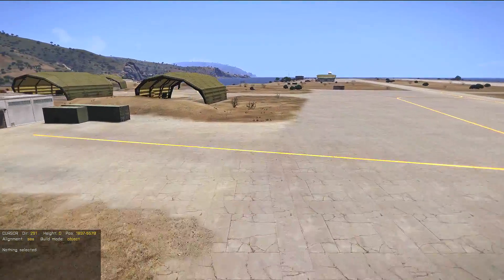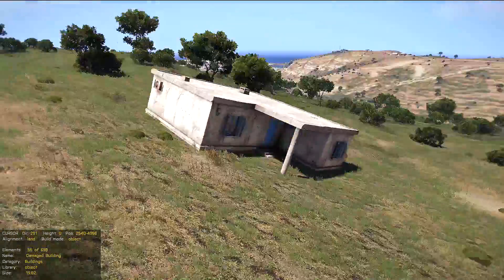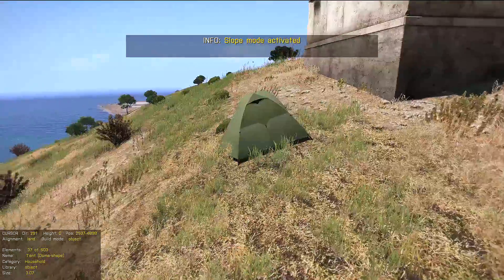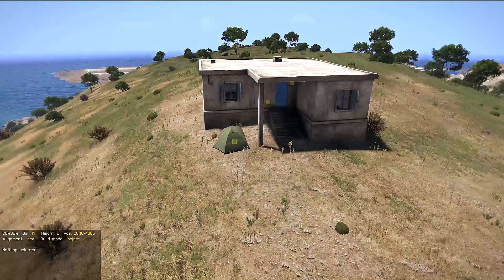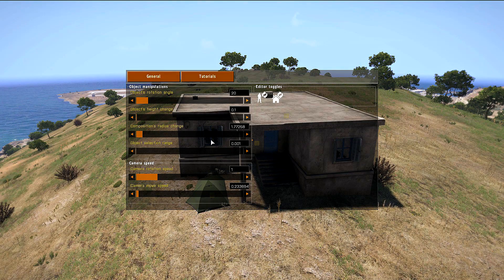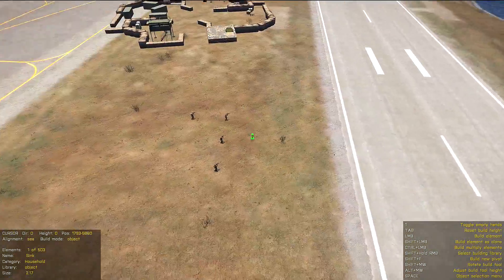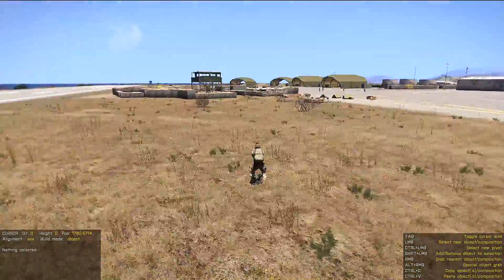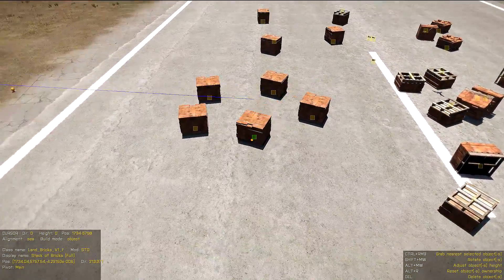CompoT tutorials - Part 3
Video tutorials for composition tool - Part 3

00:10 - Stick to slope
04:25 - Option menu
05:57 - Simulation options
10:10 - Player control